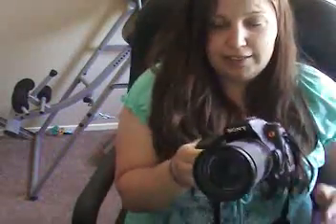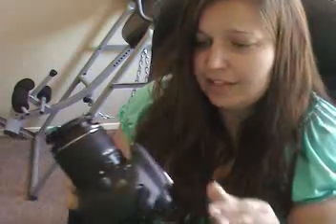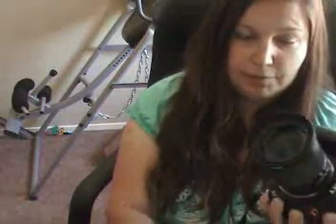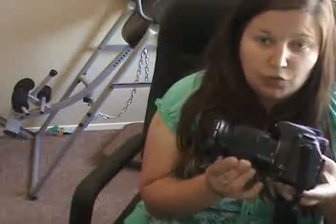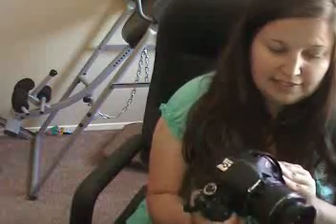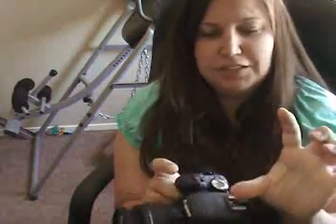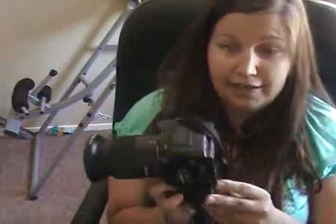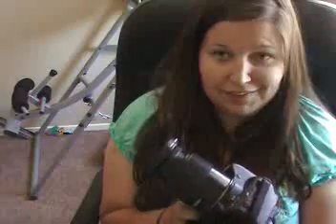Camera: Sony vs Canon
and feel free to like me on facebook!